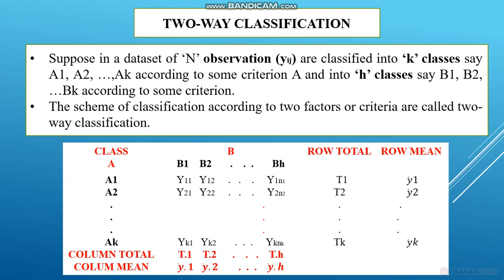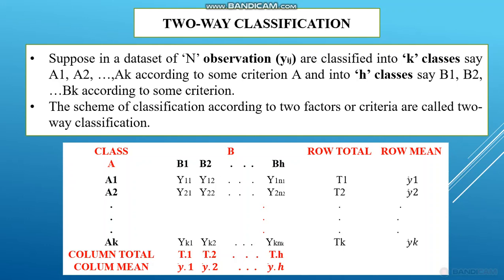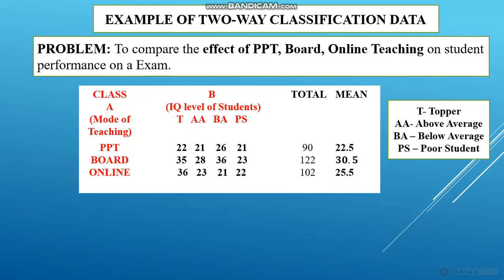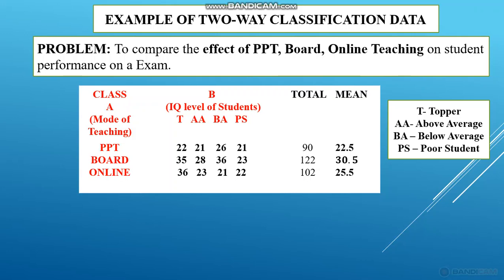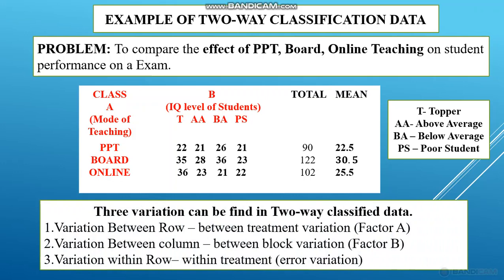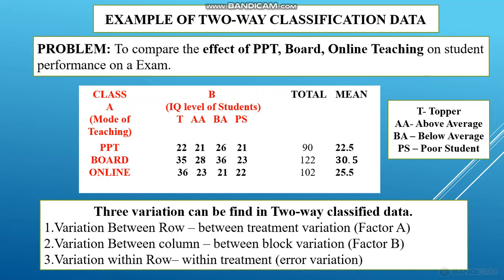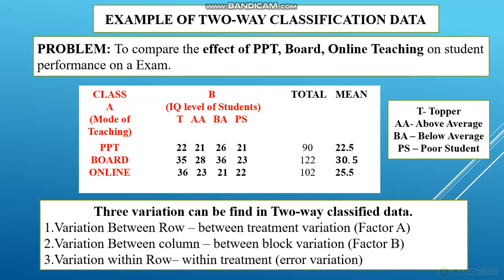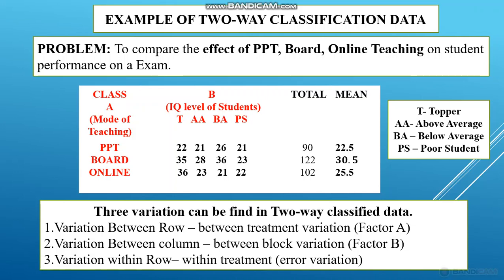ANOVA and Design of Experiments - Part 3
Two way Classification